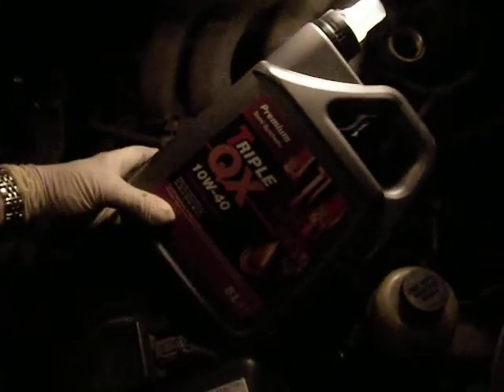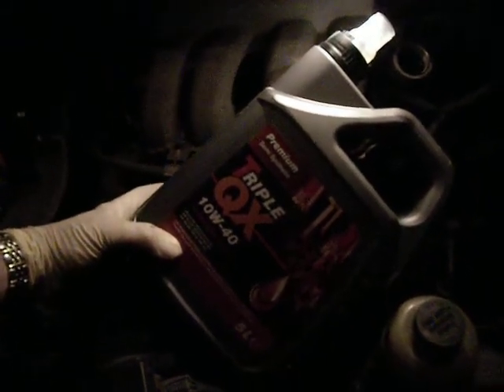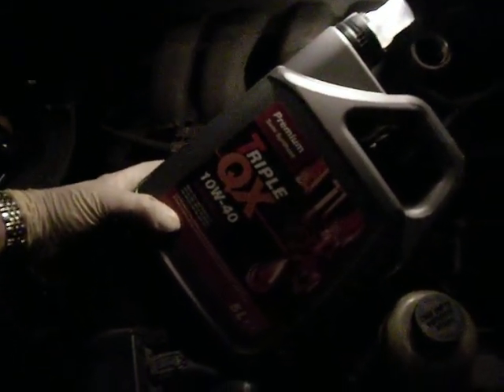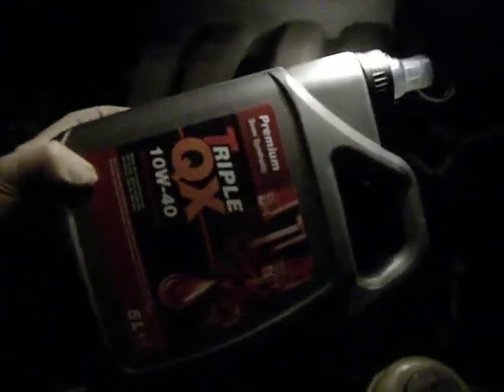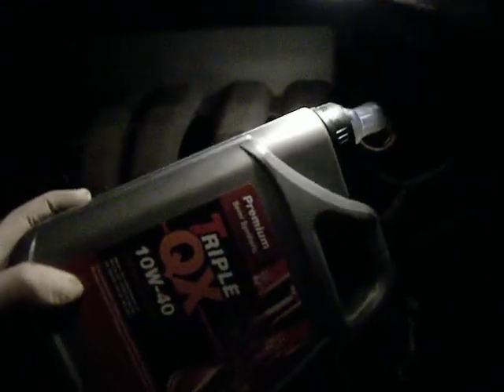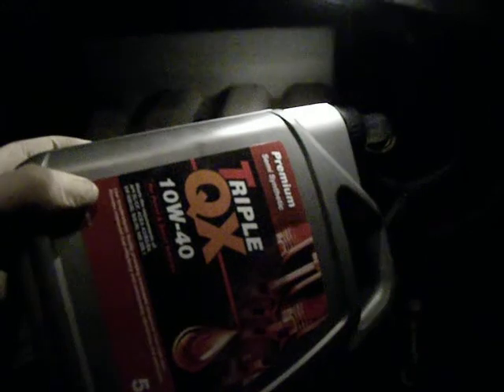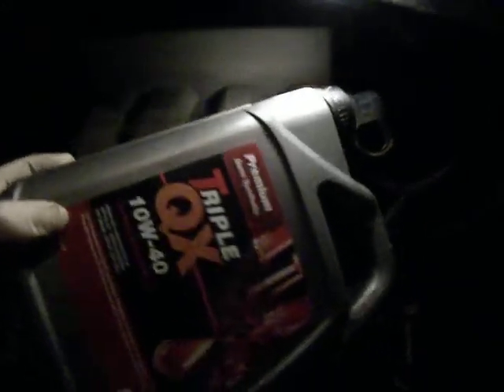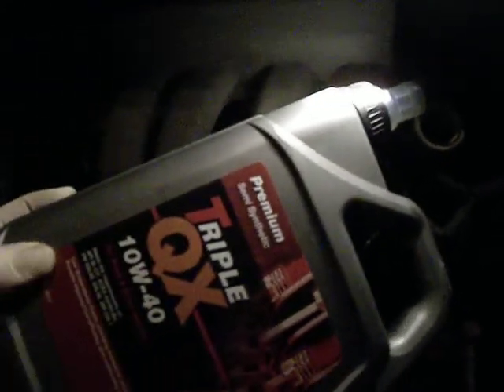Ford Freda Mazda Bongo 2 0 petrol oil and filter change 3 of 3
3/3 How to change the oil and replace the filter without jacking the body up. in the dark. with an owl! Final thoughts about how to pour oil straight out of a 5 litre container into the oil filler cap, without spilling a drop !